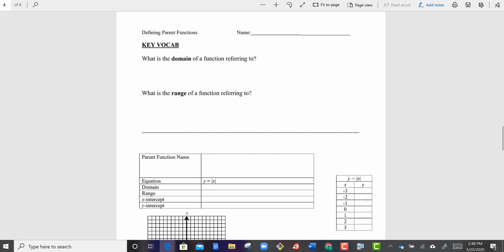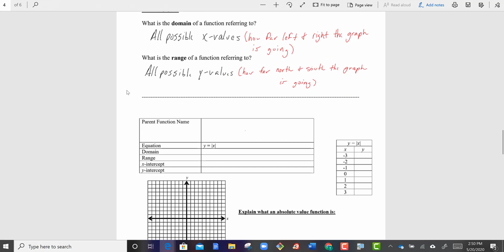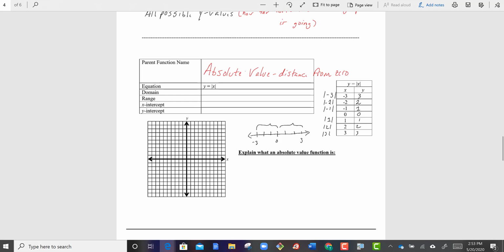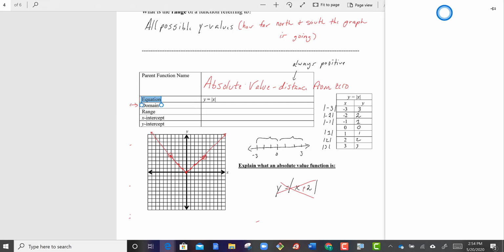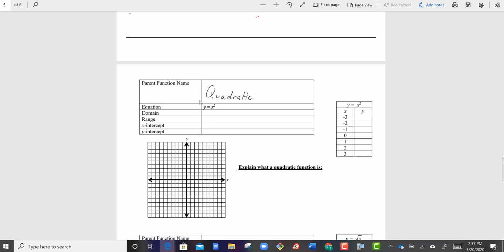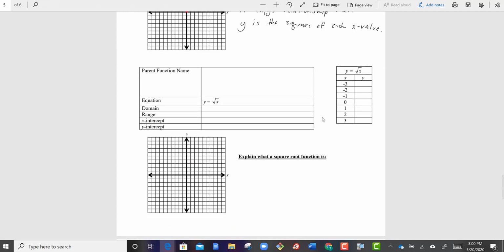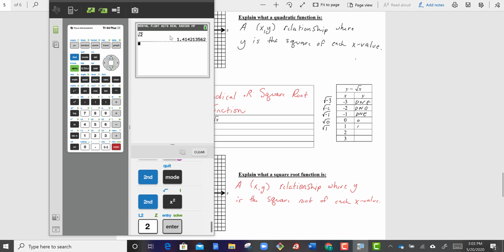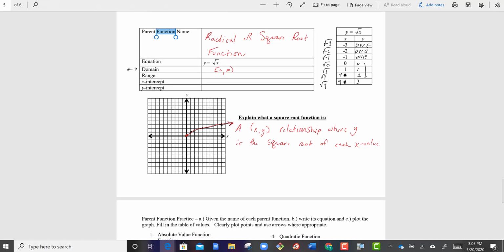Graphing Parent Functions using Table